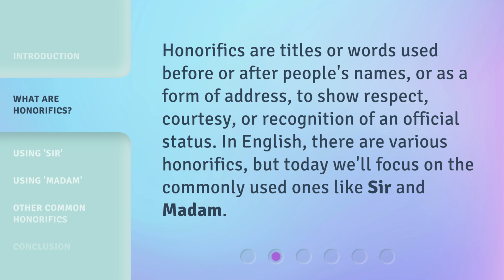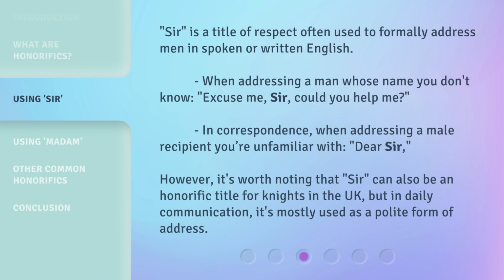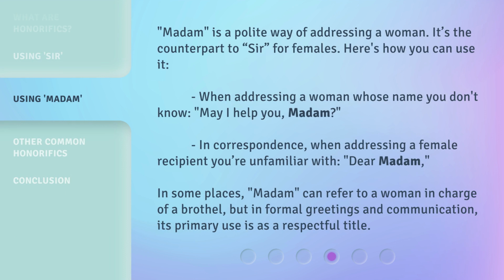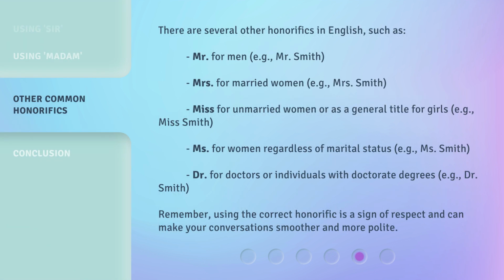Mastering Formal Titles: Sir, Madam, and More!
Mastering Formal Titles: Sir, Madam, and More! • Learn how to address someone politely with formal titles like Sir and Madam. Explore the significance of honorifics and understand when and how to use them in different settings. Master the art of respectful communication in English!

00:00 • Introduction - Mastering Formal Titles: Sir, Madam, and More!
00:31 • What are Honorifics?
00:53 • Using 'Sir'
01:29 • Using 'Madam'
02:05 • Other Common Honorifics